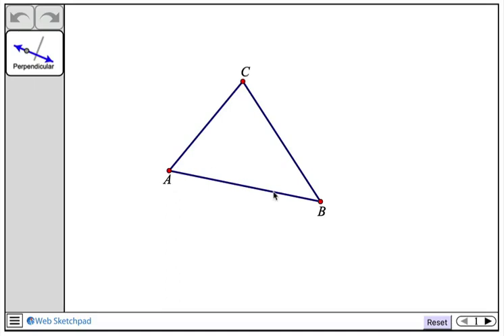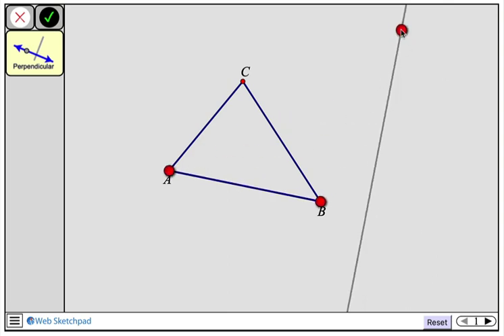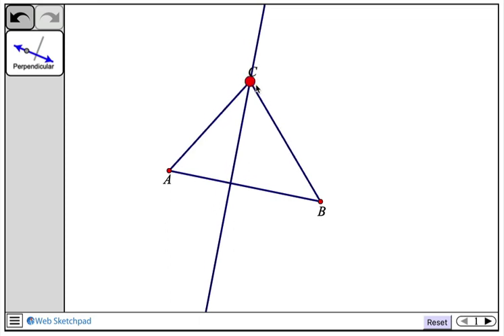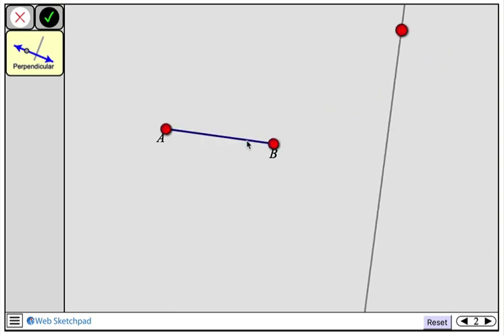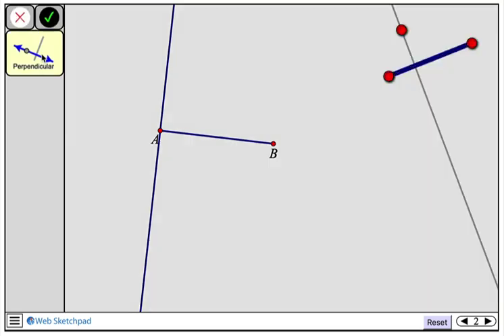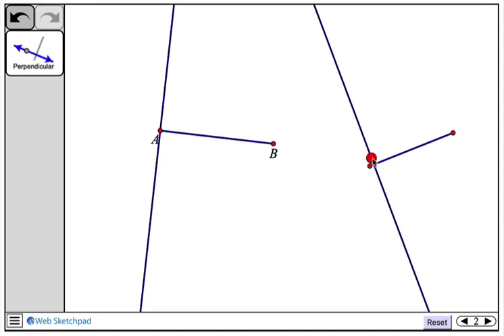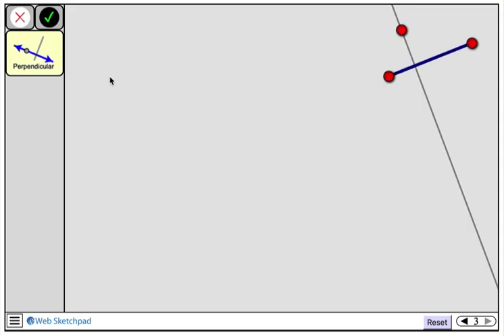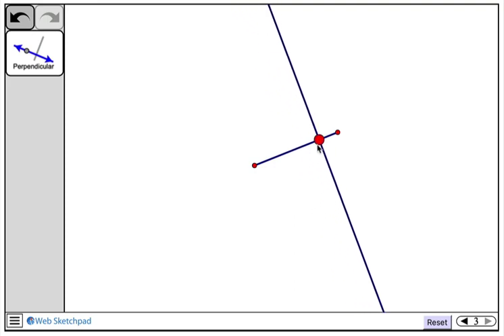How to Use the Perpendicular Tool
This video demonstrates how to use Web Sketchpad's Perpendicular tool.